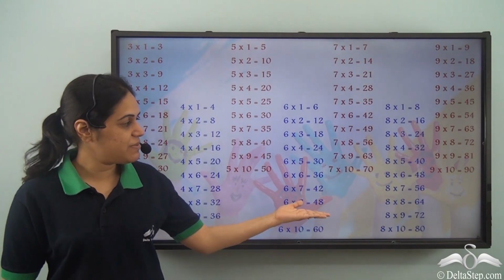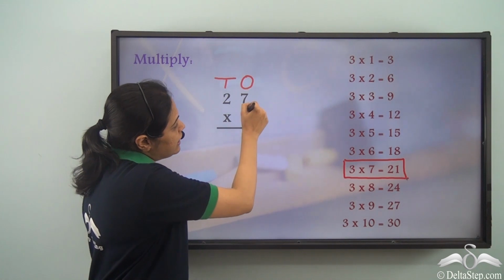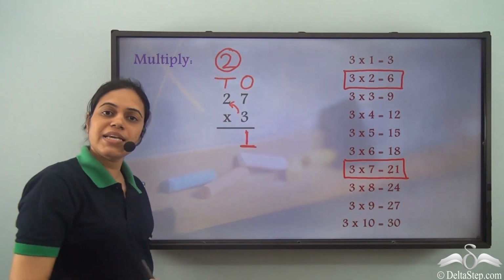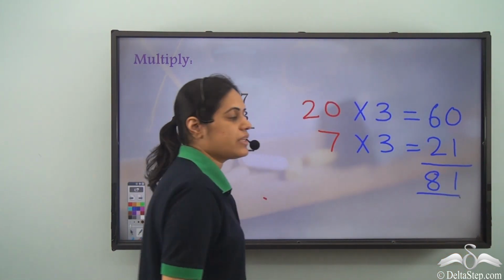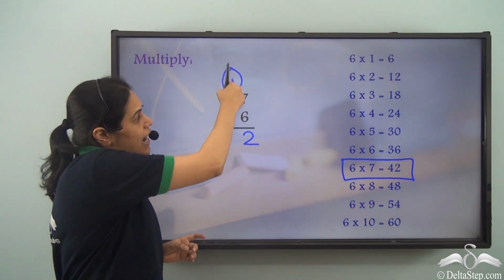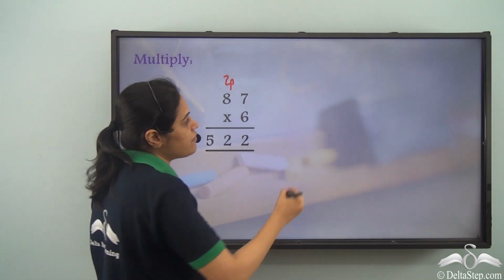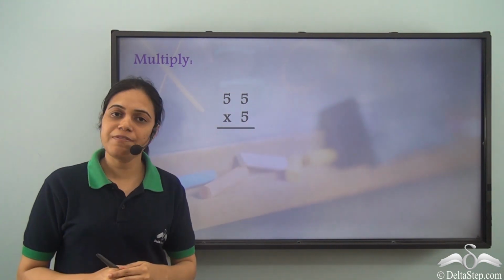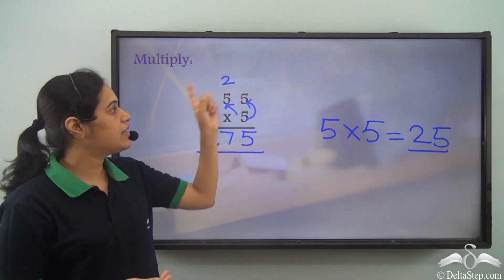Multiplication of 2 digit number by 1 digit number with grouping | Class 4 | CBSE | NCERT | ICSE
In this video, learn how to multiply a 2 digit number with a single digit and solve sums related to it. FREE Registration or install our mobile app

Salient features of the app:
• 5000 amazing lectures across English, Maths, Science and Social Science.